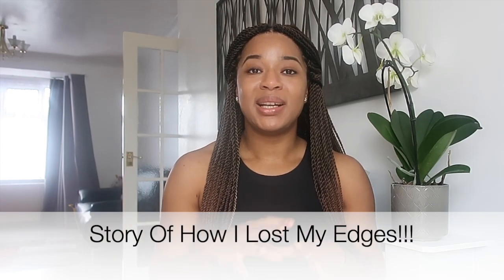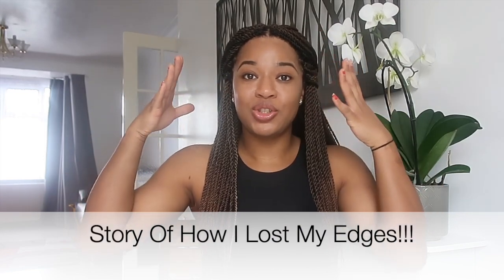My Amazing Turkey Hair Transplant Procedure| Results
Hi Loves!

Intro 0:00
Results 0:19
Clinic 1:09
What prompted me 1:35
Story of how I lost my edges 1:58
The cost 3:27
Appointment day 3:54
After care 5:21
Post Op check up 6:12
Recovery 6:52
Some advice 7:13

I decided to share my experience of my amazing hair transplant procedure results. This is only month 8 of my hair transplant surgery that I did in Turkey with Longevita. It is very personal to me and I know there are many woman and men struggling with the same issue as I did, so I wanted to provided further information for people to be able to do their own research. Thank you xx